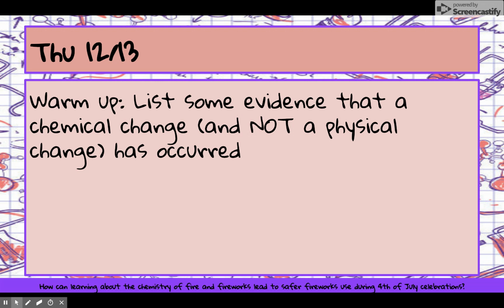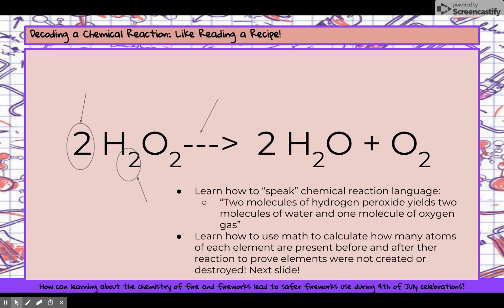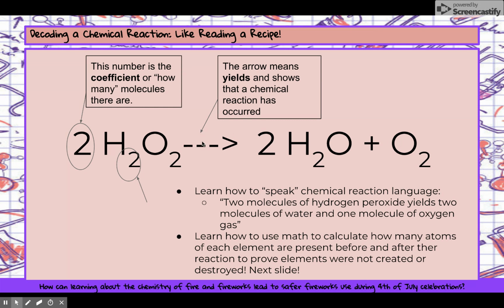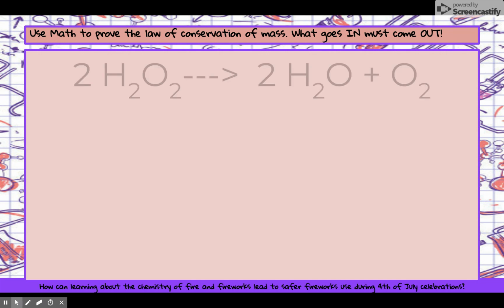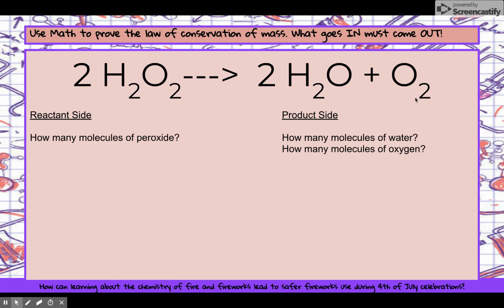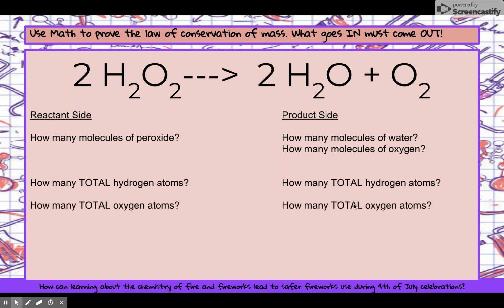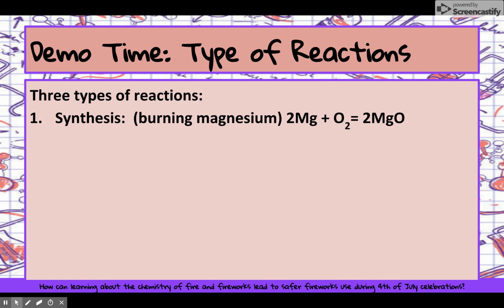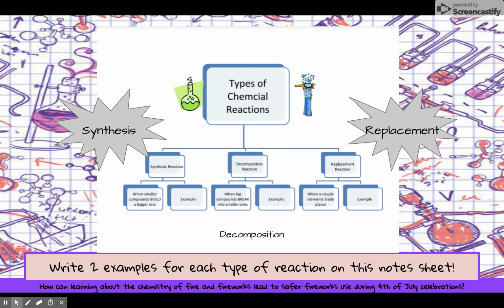Chemical Reaction Sentence Workshop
Students will learn how to read and understand a chemical reaction sentence and the three main types of chemical reactions. Students should access the original google slides for more help and watch the Kids crash course: Chemical Changes for more help!